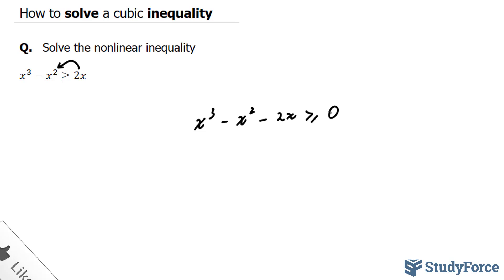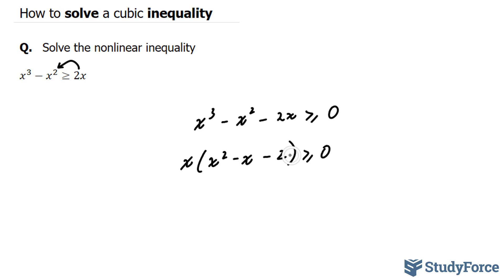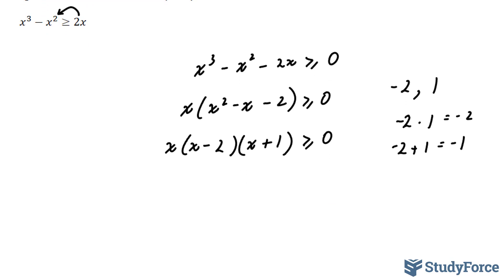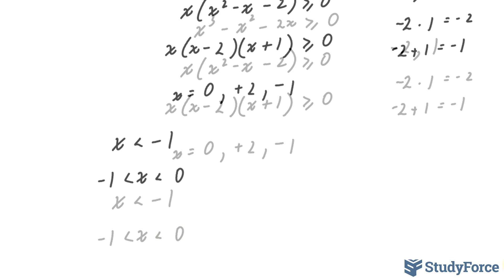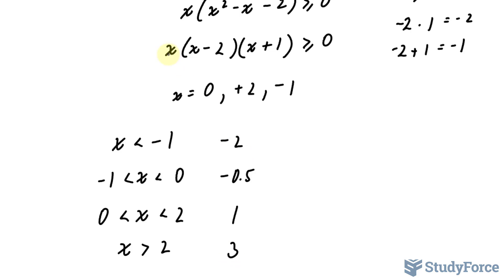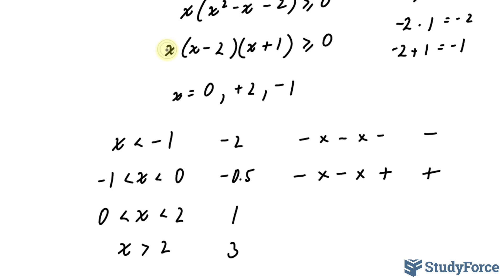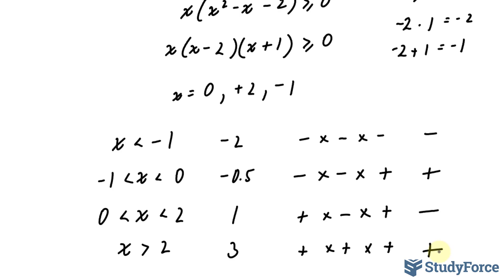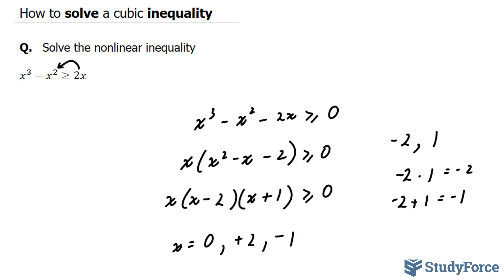📚 How to solve a cubic inequality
Q.   Solve the nonlinear inequality

x^3−x^2≥2x